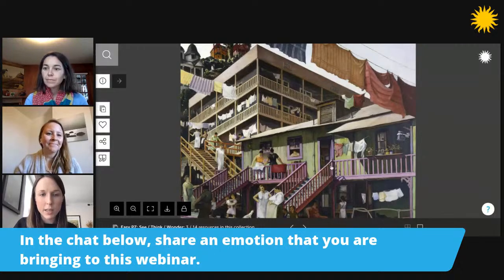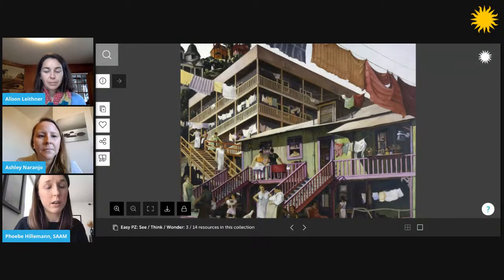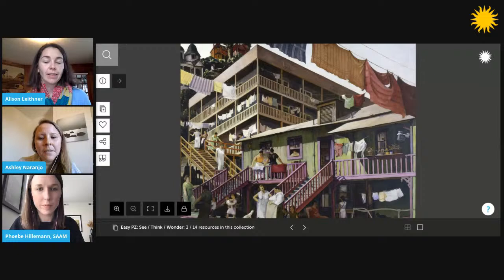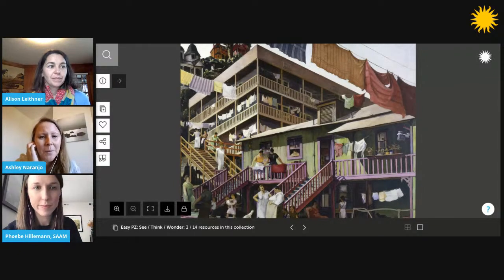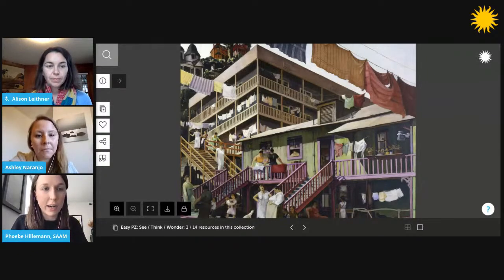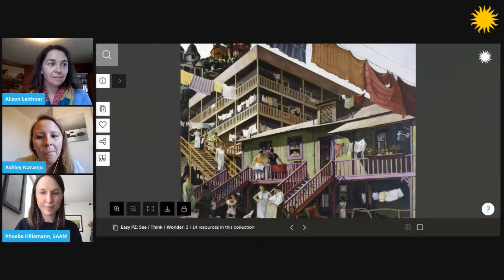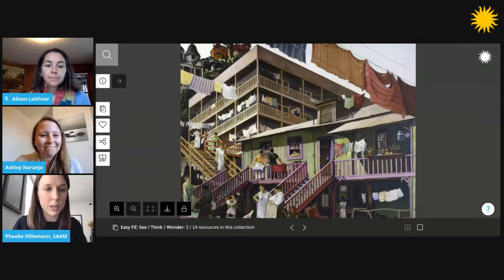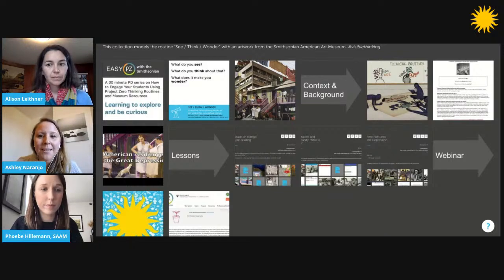Using See, Think, Wonder (Session #1) | Easy PZ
Easy PZ with the Smithsonian: How to Engage Your Students with Project Zero Thinking Routines

Easy-to-use approaches to improve student thinking.

This 30 minute webinar, with the Smithsonian American Art Museum's Phoebe Hillemann, models how to facilitate a Project Zero Thinking Routine that encourages learners to distinguish between observation and interpretation, while nurturing a learner's curiosity.

Artwork: Tenement Flats
PZ Routine: See, Think, Wonder

Thumbnail Image: "Tenement Flats" by Millard Sheets, Smithsonian American Art Museum,